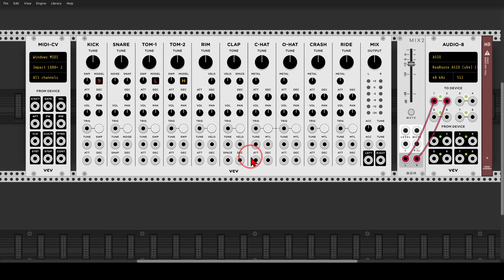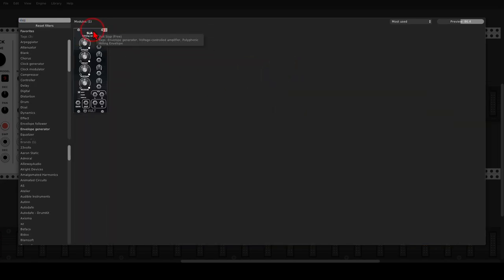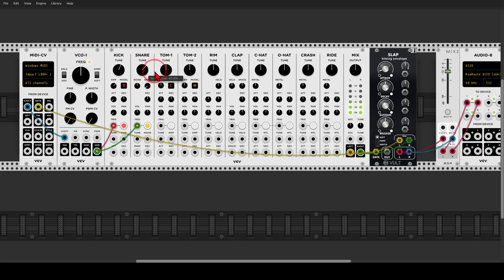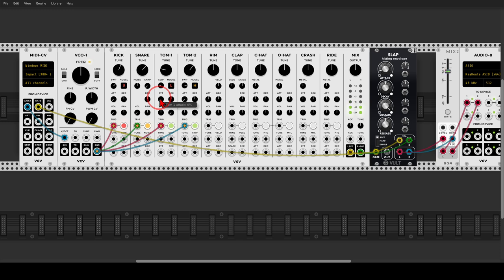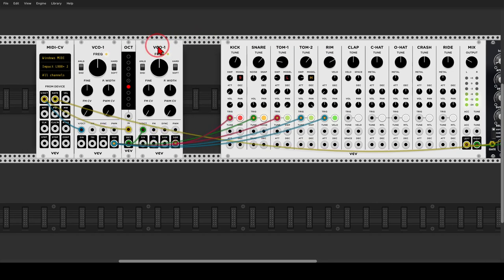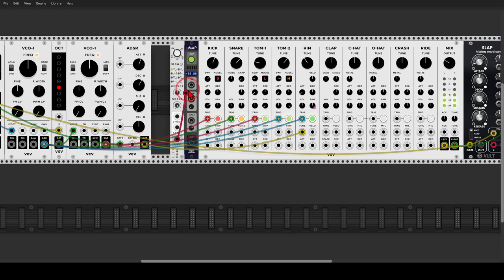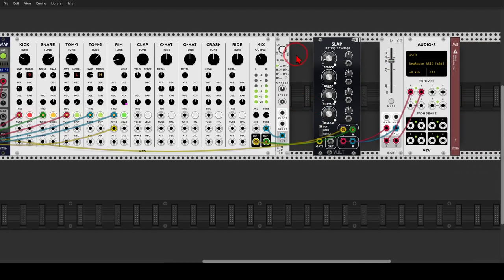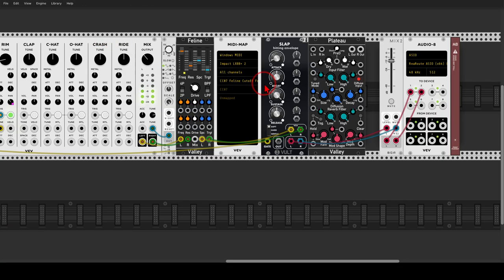Audio-rate everything!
Do you also think that reverb is life and want to share it with the world?

Here is the final patch if you want to have a look

Here are my computers' specs:
  8 Logical Processor(s), 32Gb RAM, NVIDIA GeForce GTX 1070